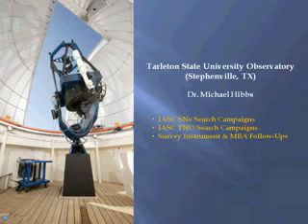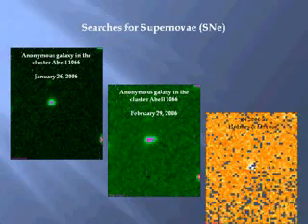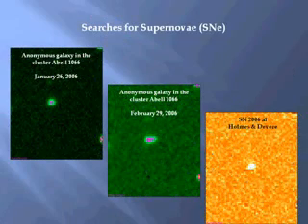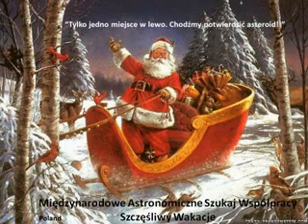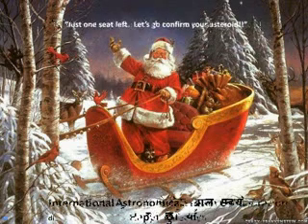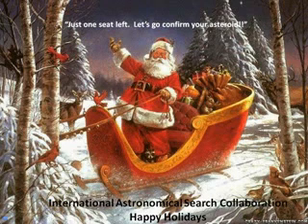Patrick Miller - Student Asteroid Discovery IASC and PAN-STARRS [part 02]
The International Astronomical Search Collaboration (IASC) has worked with the Panoramic Survey Telescope & Rapid Response System (Pan-STARRS) to organize two asteroid search campaigns.  High school and college students participating in these campaigns made more than 500 preliminary Main Belt asteroid (MBA) discoveries, 24 provisional discoveries, and one near-Earth object (NEO).  Schools from Brazil, Bulgaria, Germany, Poland, Taiwan, Turkey, and United States participated.
The Pan-STARRS camera is attached to the 1.8-m PS1 telescope located on Haleakala, Maui.  It produces 1.4 billion pixel images that are partitioned into 64 sub-images for distribution to schools.  During one night PS1 produces 2 terabytes of data, equivalent to 500 DVD movies.
One PS1 image is equivalent to a full 45-day campaign using images from the Astronomical Research Institute (ARI, Westfield, IL).  IASC and the ARI have conducted search campaigns since October 2006.  These campaigns have produced more than 250 provisional MBA discoveries, 1 NEO discovery classified as a potentially hazardous asteroid, and 11 numbered asteroids.  Each year 300 schools from more than 40 countries participate.